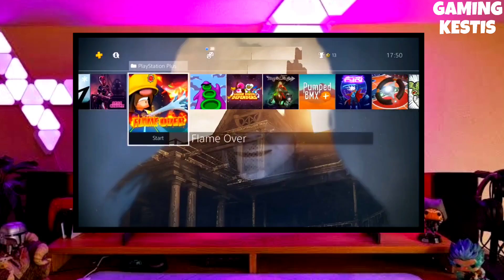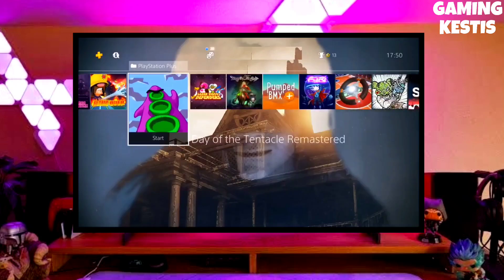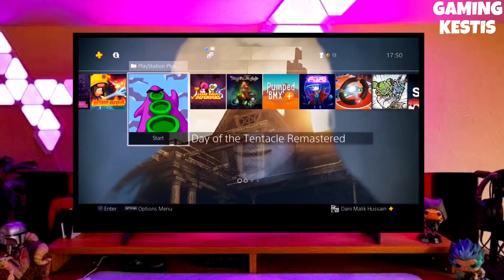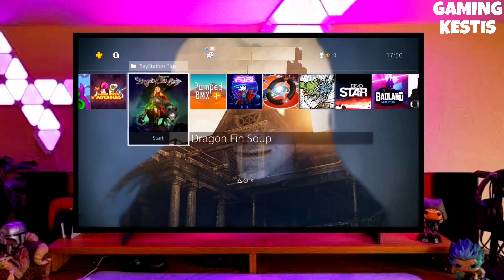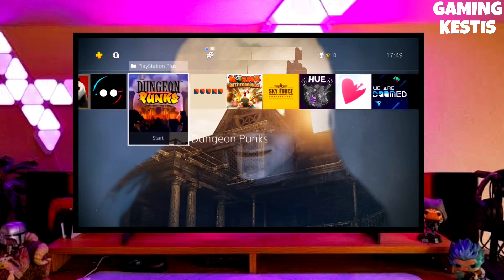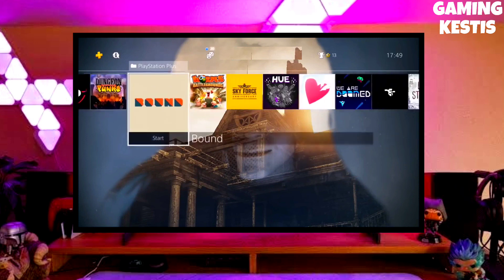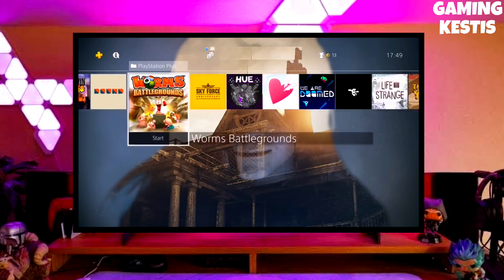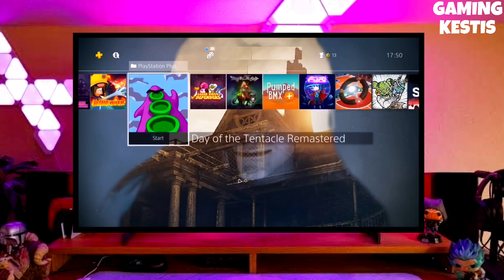Downgrade PS4 12.00 to 11.00 | How to reverting PS4 to 11.00